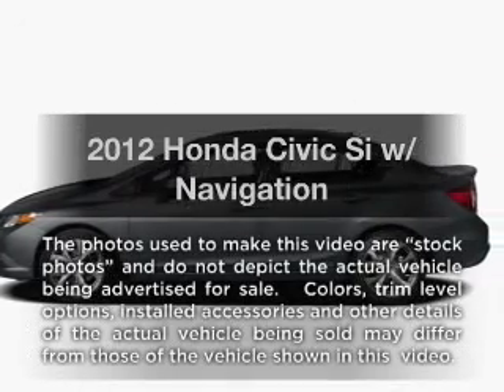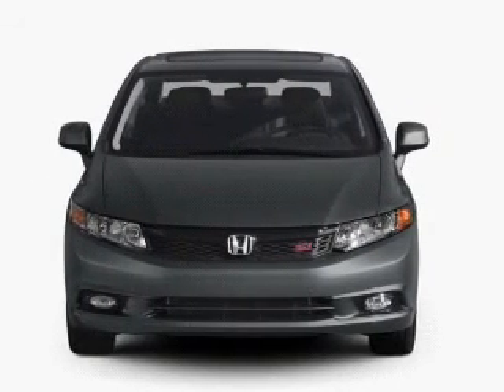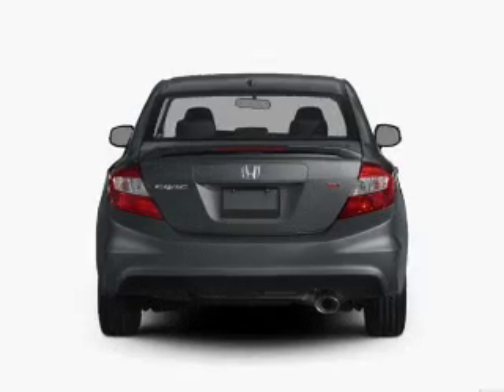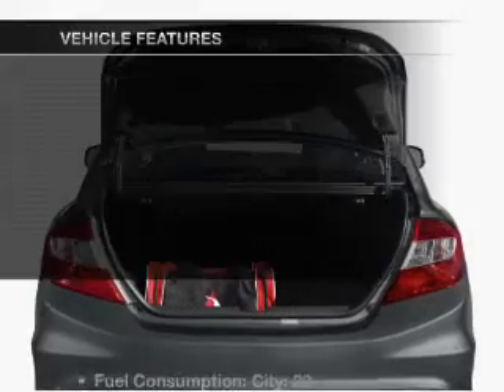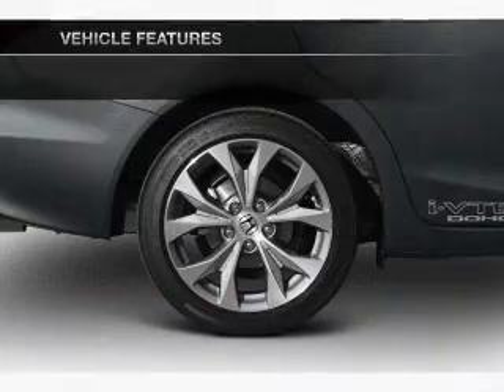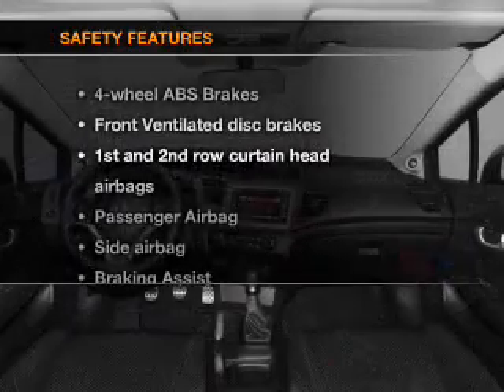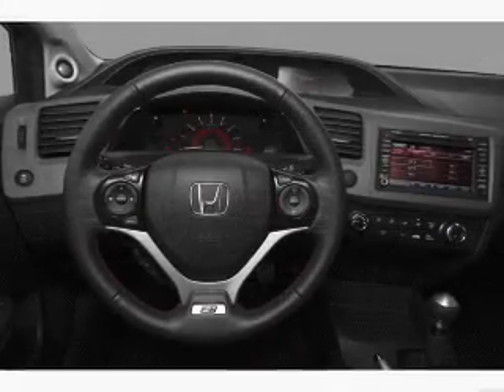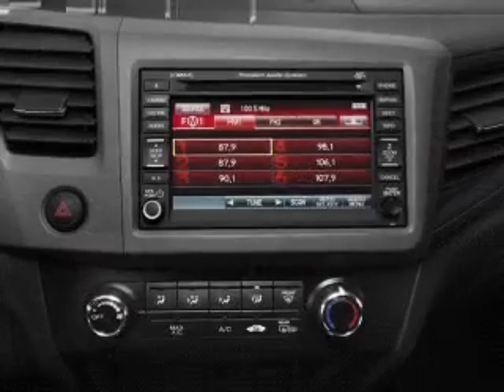2012 Honda Civic - Manchester NH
Year: 2012
Make: Honda
Model: Civic
Trim: Si w/ Navigation
Engine: 2.4 liter inline 4 cylinder 16 valve
Transmission: 6-Speed Manual
Color: Crystal Black Pearl
Mileage: 6
Address:
1477 S Willow St